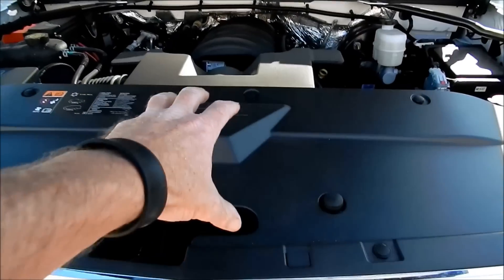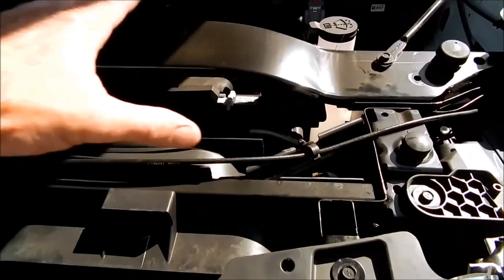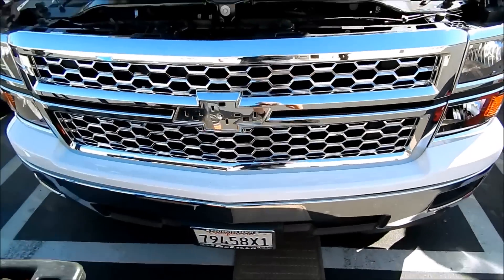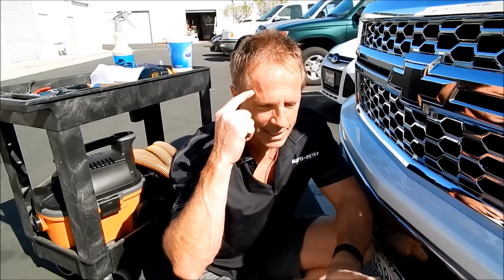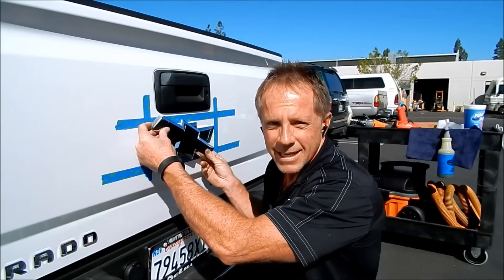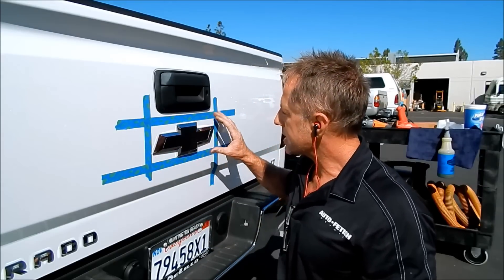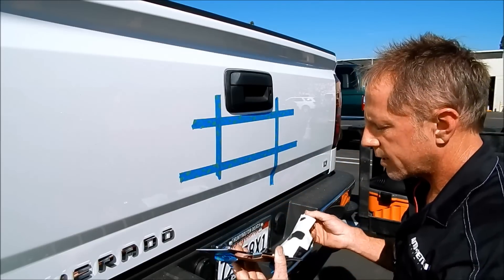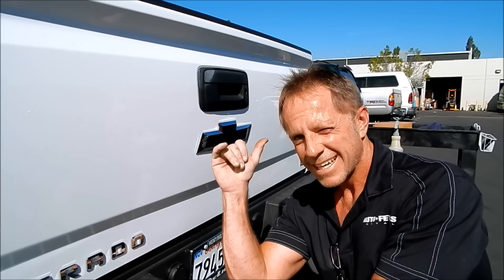Chevy Bowtie Replacement: 2015 Silverado Truck front and back bowtie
Darren takes you along for this Chevy Bowtie replacement on this 2015 Silverado Truck where the customer wanted to swap out the yellow Chevy bowite with a black bowtie.